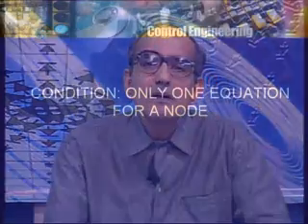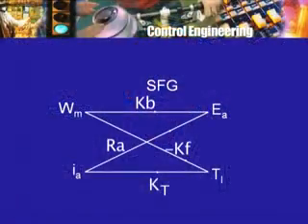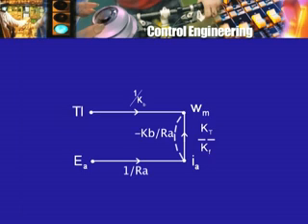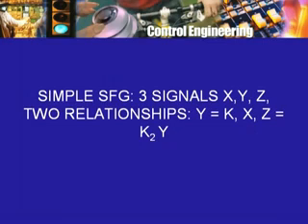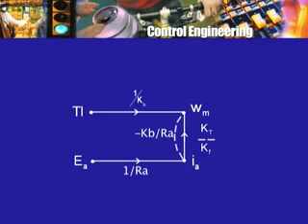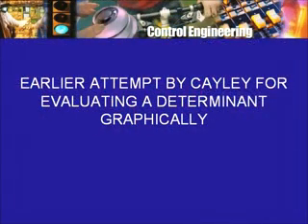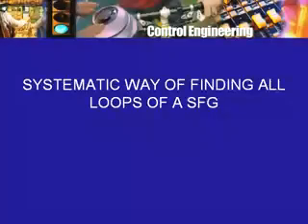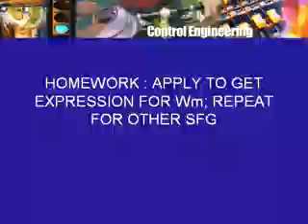Lec-15 Masons Gain Formula